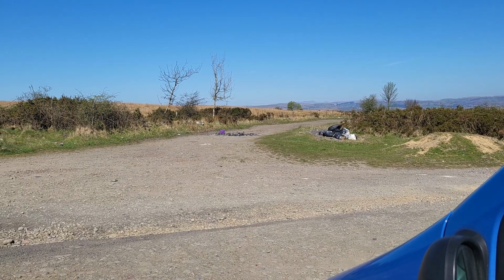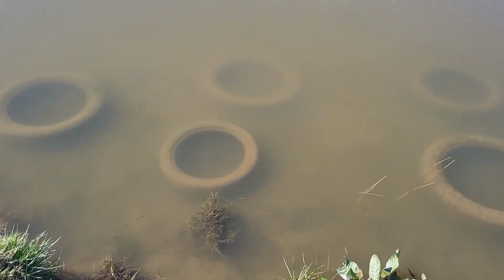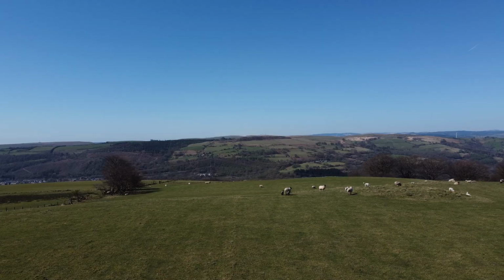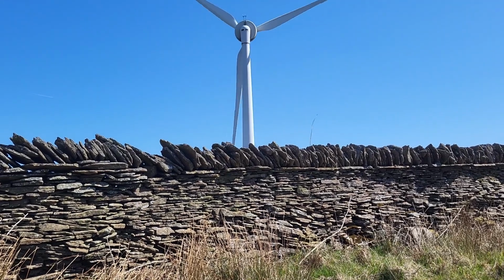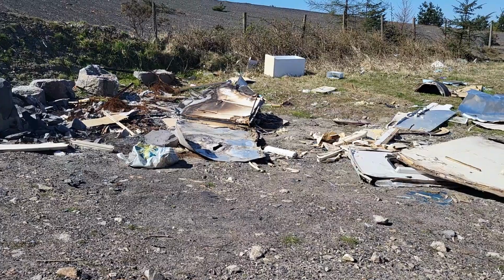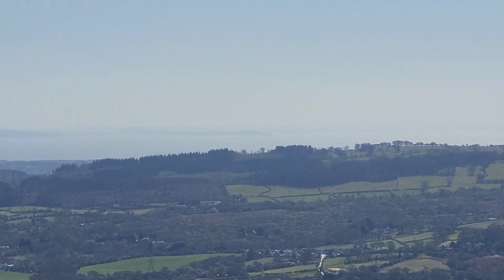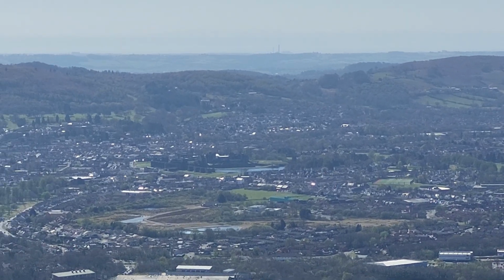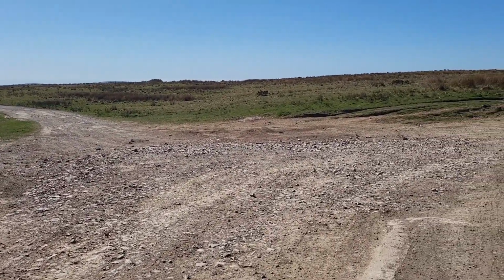I'm a FAKE vanlifer.... and PROUD!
Today i visit Mynydd y Grug for some fantastic views and to see a bronze age  cairn!
I also give my views on what it means to be a "vanlifer" although nobody will probably agree haha!

Mynydd y Grug is a hill lying just west of the village of Cwmfelinfach and about 4 km to the northeast of Caerphilly in Caerphilly county borough in South Wales. Its summit was formerly at a height of around 358 m, but since the top has been covered by a large spoil heap and landscaped its height has now increased to 375 m, though some authorities take other values for the summit height.  A number of ancient cairns are found along its edge overlooking the Sirhowy Valley, the slopes up from which are largely wooded.